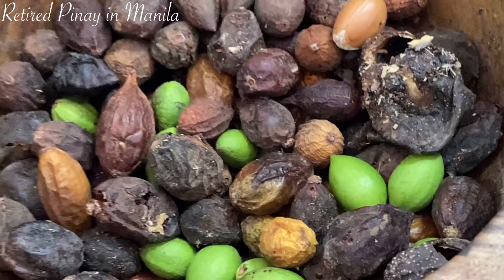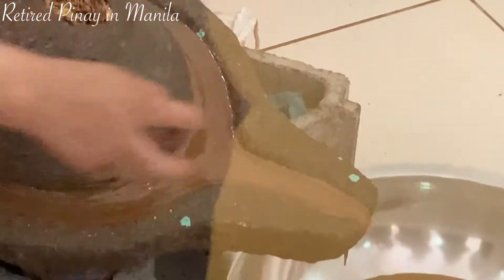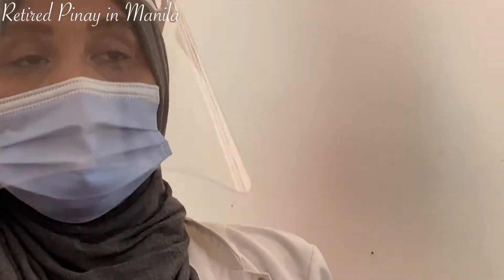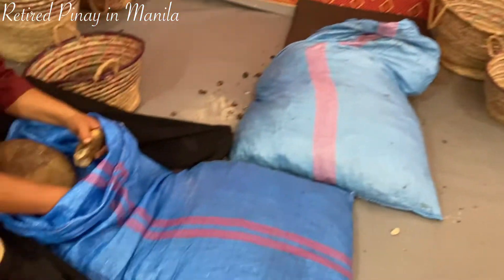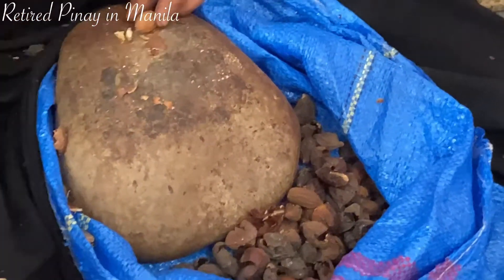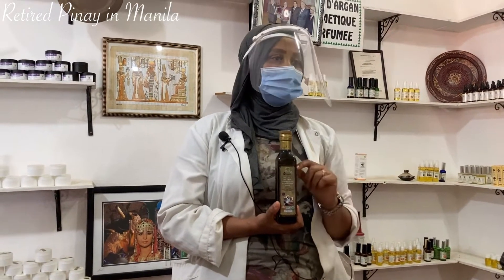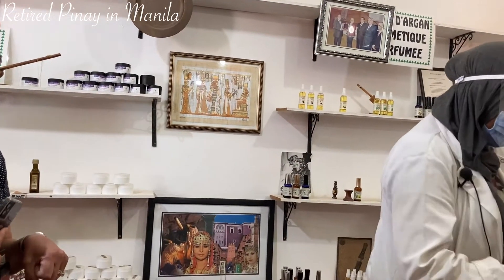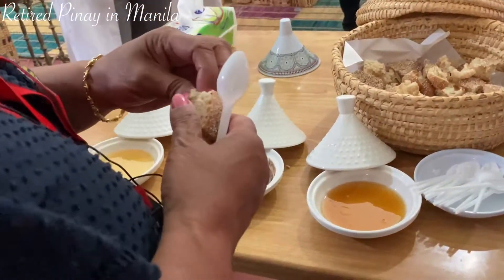Where Does Argan Oil Come From? ArganOil Why is Argan Oil so EXPENSIVE? Liquid gold from Argan Nuts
We traveled through the mountains of Morocco to see first hand the Argan tree, and how the Argan oil is extracted from the nuts, from start to finish. Argan oil is used for food and popular for cosmetics. Still hand processed organically in Morocco.